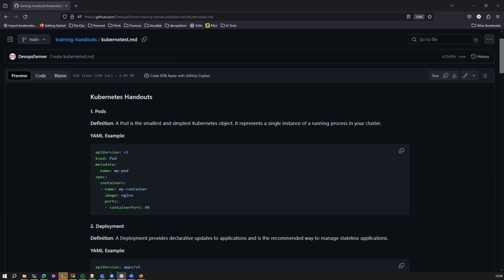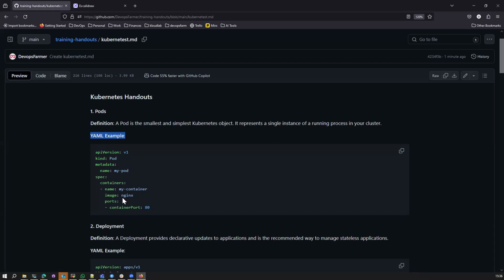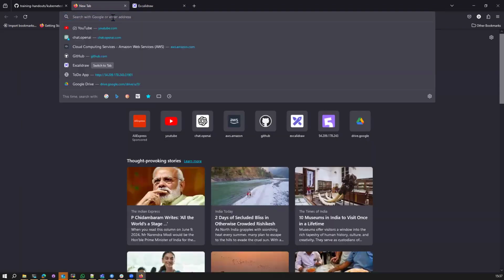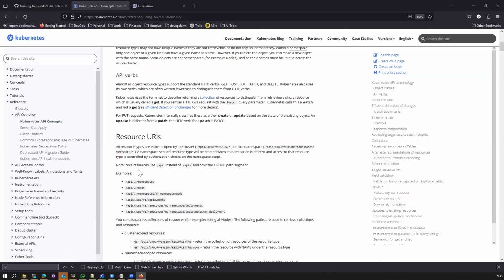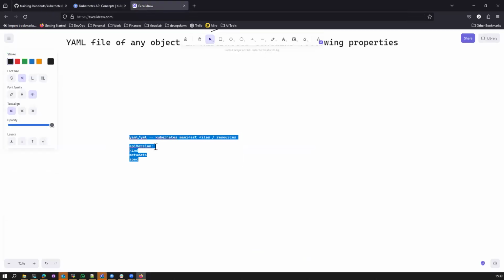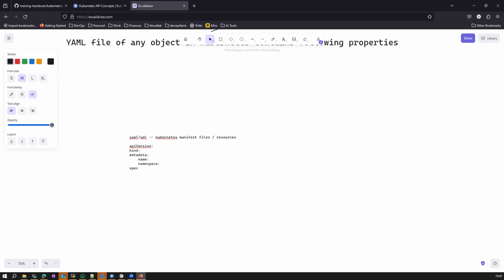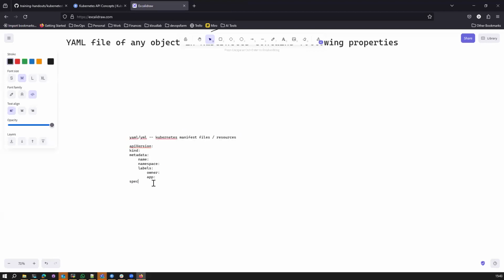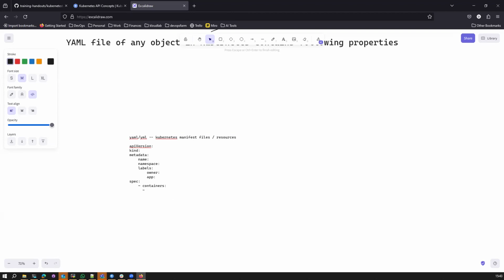Docker and Kubernetes - Part 5-1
In this segment of our Docker and Kubernetes series, we explore advanced orchestration techniques and how Kubernetes can efficiently manage Docker containers in complex, scalable environments. Learn about deploying multi-container applications, setting up Kubernetes clusters, and best practices for ensuring high availability and fault tolerance. This tutorial is perfect for developers and DevOps professionals aiming to enhance their containerization skills and streamline their CI/CD pipelines.

Follow Along:
Kubernetes Documentation: Kubernetes Documentation

Timestamps:
0:00 - Introduction to Kubernetes Concepts
1:00 - Understanding Namespaces in Kubernetes
3:00 - StatefulSet vs Deployments: When to Use Each?
5:00 - Horizontal Scaling vs Vertical Scaling Techniques
7:00 - Exploring Kubernetes Services: ClusterIP
9:00 - Kubernetes Services: NodePort and LoadBalancer
11:00 - Practical Examples and Demos
13:00 - Best Practices for Kubernetes Deployments
15:00 - Q&A and Viewer Questions
17:00 - Conclusion and Outro